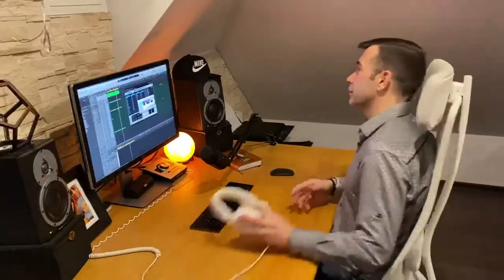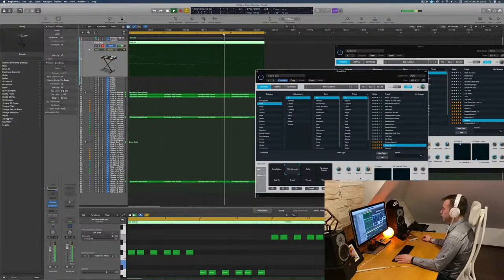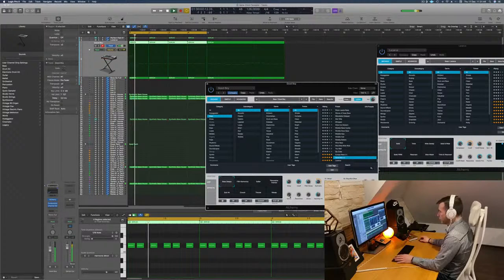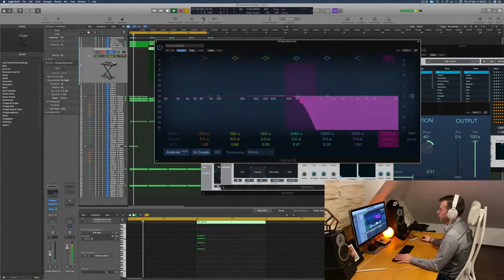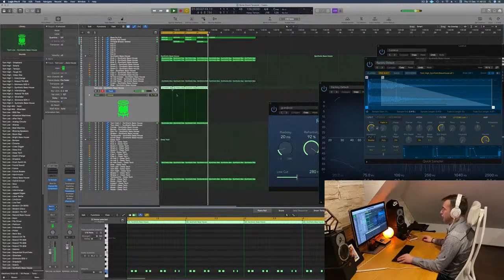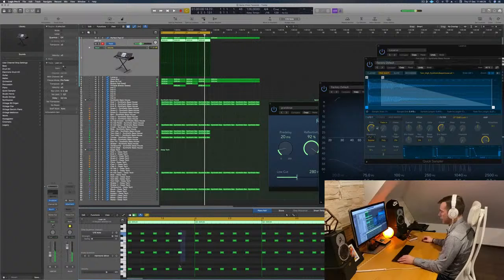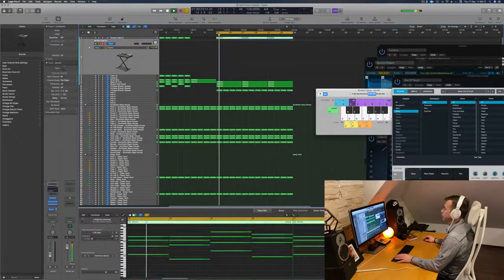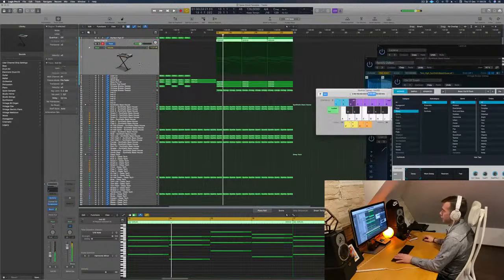🗞️ How to Make Progressive House (Techy) | Live Electronic Music Tutorial 196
💣 Logic Pro X Progressive House Templates  💣

Learn how to make tech  Progressive house by watching our free live tutorial and study the Logic Pro X Template from the session to practice what you have learned. The Live Electronic Music Tutorials give everyone the opportunity to learn music production at their own pace anytime anywhere. Unlock the secrets of electronic music now.

We shoot our way into episode 196 of our Live Electronic Music Tutorial looking to create a tech progressive house song using only Logic Pro X and its internal instruments and plugins. It is also episode 9 of our SAME CHORDS series where we use the same MIDI chords to create new songs from scratch. We begin with a minimal groove and drum patterns.

Chapters:

0:00 Introduction: How to make Tech Progressive House Music
1:49 Beat Preview with block hits
4:15 Creating a bassline
11:58 Creating melodic hits elements
17:15 adding more percussions (Toms + Congas in the low end)
24:30 Creating stabs to add groove to the mid low
29:30 Editing the main verse
33:52 Recording the main lead
37:01 Final Thoughts